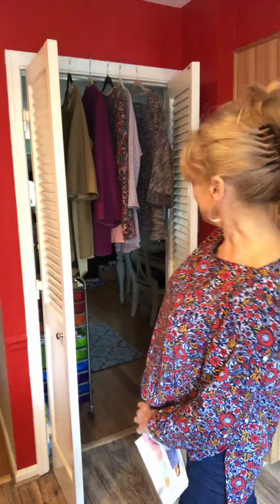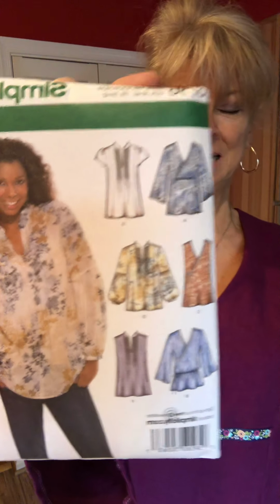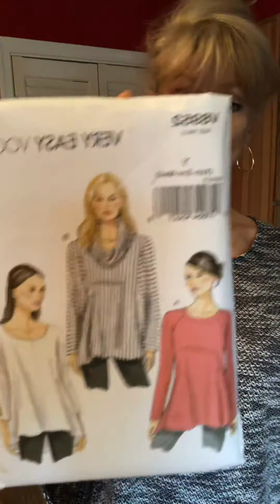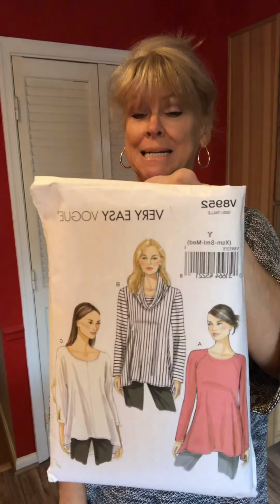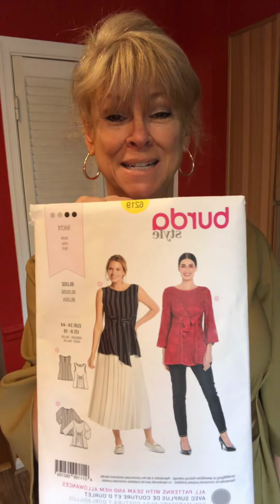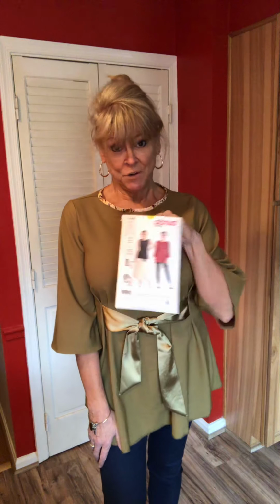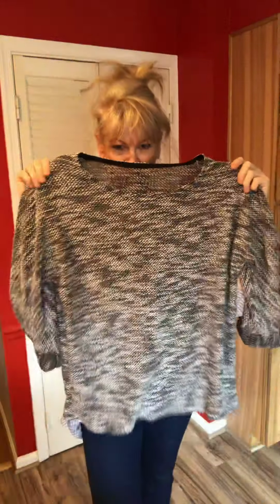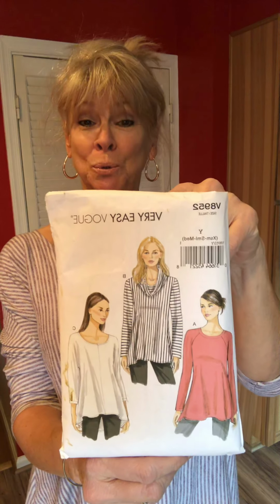Tops! ~ 5 Makes (with a twist!)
PATTERNS FEATURED:

Vogue 9063 (intro top made of Mood crepe) Skinny Pants: Kwik Sew 3807
Simplicity 3786 (linen pullover princess seams)
Vogue 9364 (black & white loopy weave top)
Kwik Sew 4134 (ruffles knit top)
Burda style 6219 (tie front top)
Vogue 8952 (sweater knit oversized top)